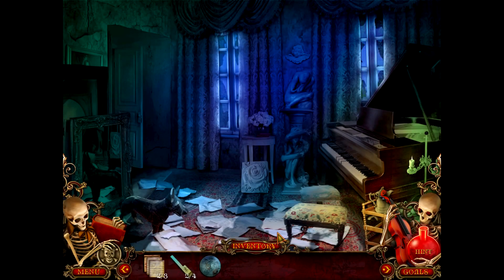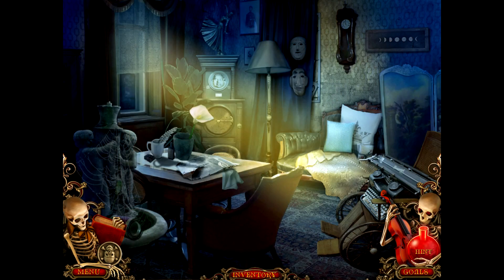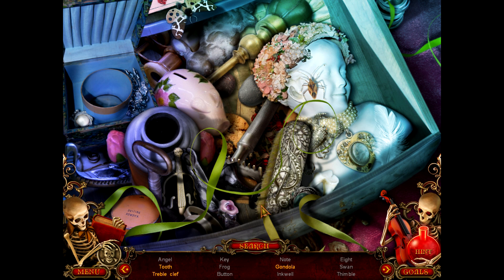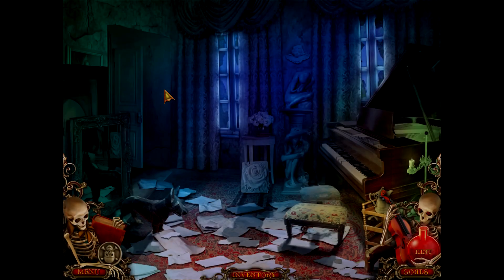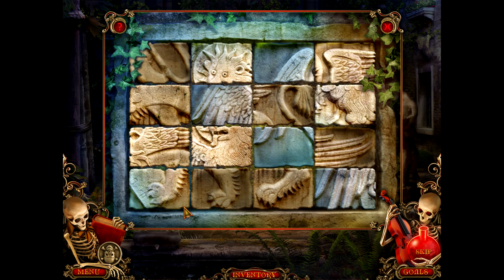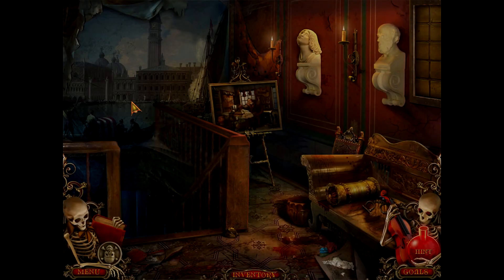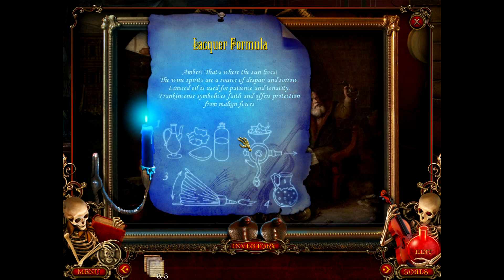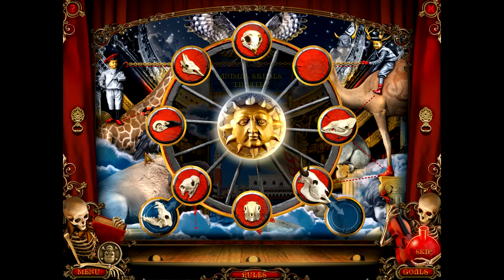Dance of Death | Let's Play / Walkthrough | Part 5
Kind of odd little puzzle / hidden object game.

About the game (Steam description):
A mysterious and fascinating quest in Hidden Object genre.

The magic of music and love against black magic death. Dance of Death! Will good conquer evil? Investigate the mysterious disappearance of young Luciano Folgeri from the orphanage. Immerse yourself in the atmosphere of an old Venetian mansion full of mysteries. Defeat your fear of ancient curses and prove that love is stronger than death. Do not be afraid! Save the boy! The universe of good spirits is on your side, and the great power of music will help you to succeed.

- 30 locations
- Four-chapter story
- More than 50 puzzles of various difficulty
- Two game difficulty levels
- Unique "Golden Mask" mini games
- Mystic component of the story
- Beautiful music

System Specs:
OS: Windows 10 (64 bit)
CPU: Intel Core i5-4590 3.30 GHz
Graphics: NVIDIA GeForce GTX 750 Ti
Mic: Blue Microphones Yeti - Blackout
Memory: 8 GB Ram